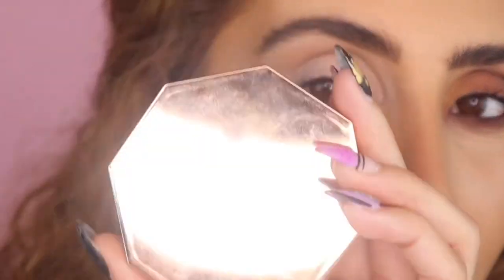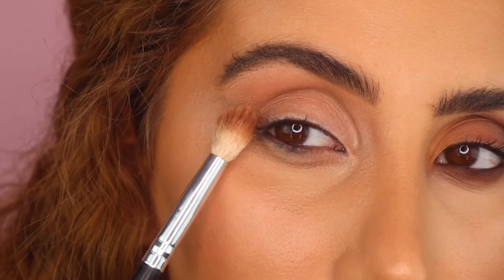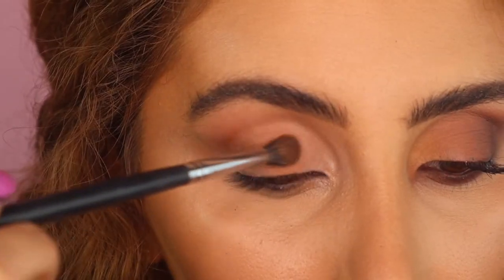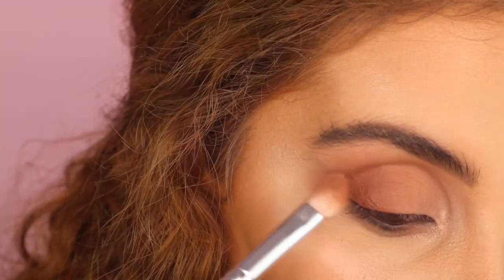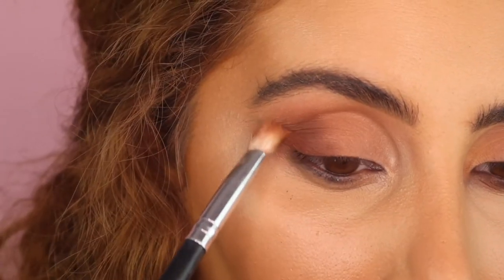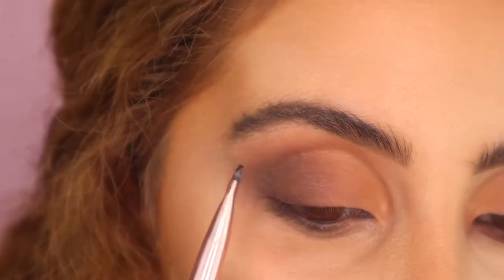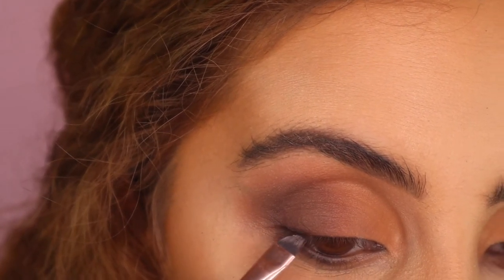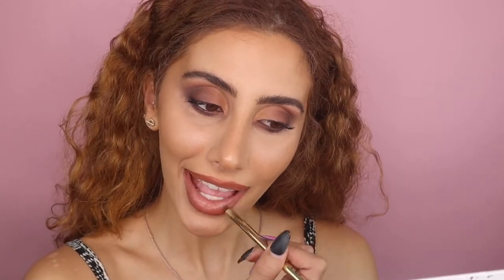SIMPLE SMOKEY EYE FOR BEGINNERS- & LEARN MY TRICKS ;P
Have you watched my previous video BYS ( DRUG STORE) REVIEW / MAKEUP LOOK

I hope this was easy to follow, I just wanted to add the extra blending steps I usually take.

Colours used : Pooter, Butter, Joxanne, Chip, Soda Pop

Lashes Modelrock individual lashes in medium.

Lips - Gerard Cosmetics Lip Liner
Bys Lip loss